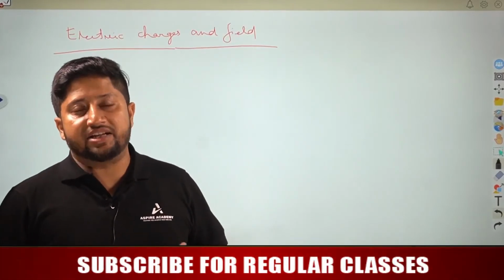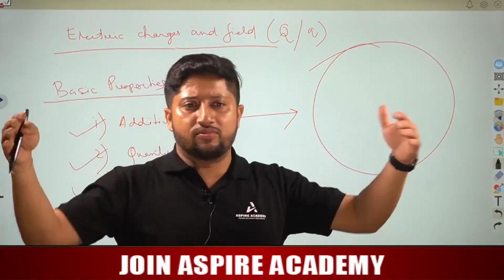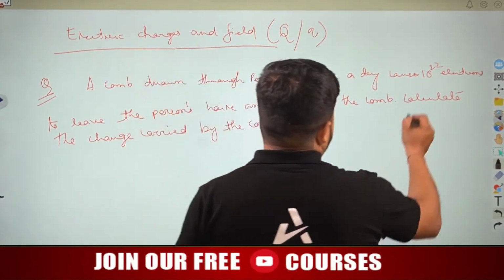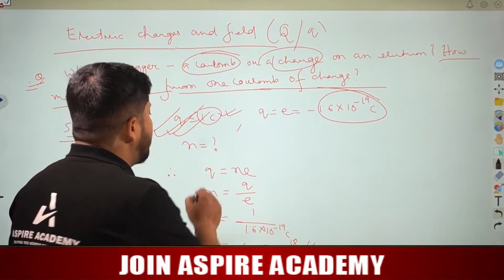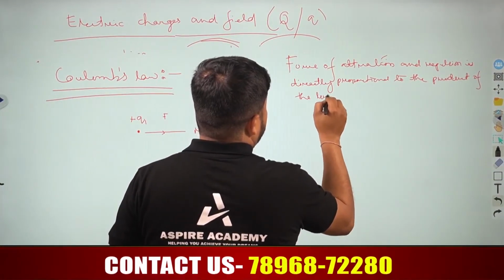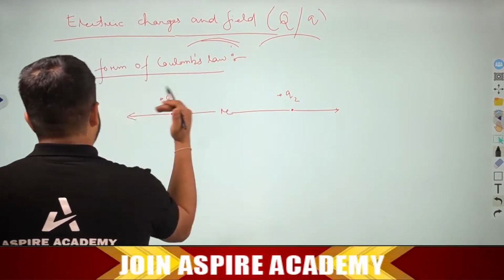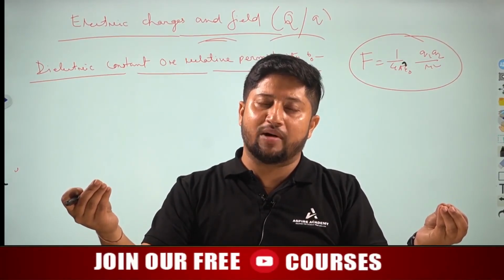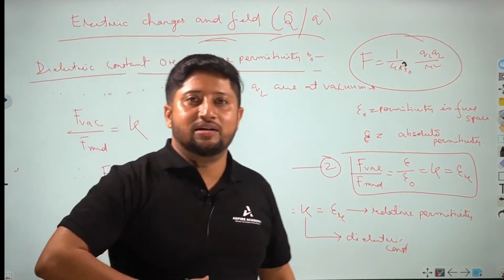Exploring Electric Charges and Fields: Physics Lecture by Sidhartha Sir | Aspire Academy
Welcome to Aspire Academy's premier online education platform, where we strive to provide high-quality and affordable online education. In this live video lecture, Sidhartha Sir, an expert educator at Aspire Academy, delves into the fascinating world of physics, specifically focusing on the fundamental concepts of electric charges and fields.

Designed for high school and higher secondary level students, this lecture covers all the essential topics related to electricity as per the NCERT syllabus. Whether you are a student seeking to strengthen your foundation in physics or an aspirant preparing for competitive exams or civil services, this video will serve as an invaluable resource.

Sidhartha Sir, with his extensive knowledge and teaching experience, simplifies complex concepts and presents them in an engaging manner. Through clear explanations, illustrative examples, and practical applications, he ensures a comprehensive understanding of electric charges and fields.

Topics covered in this lecture include:

1. Introduction to Electric Charges:
   - Definition of electric charge and its properties.
   - Types of charges: positive and negative.
   - Conservation of electric charge.

2. Conductors and Insulators:
   - Differentiating between conductors and insulators.
   - Conductivity and resistivity of materials.

3. Coulomb's Law:
   - Explanation of Coulomb's Law and its mathematical representation.
   - Calculation of electrostatic force between two point charges.
   - Superposition principle and its application.

4. Electric Fields:
   - Understanding electric fields and their properties.
   - Electric field lines and their significance.
   - Electric field due to a point charge and a system of charges.

5. Electric Potential and Potential Difference:
   - Definition and calculation of electric potential.
   - Relationship between electric potential and potential difference.
   - Equipotential surfaces and their characteristics.

Aspire Academy is committed to providing quality education to students in both Assamese and English mediums. To further enhance your learning experience, visit our where you can access a wide range of educational resources and enroll in comprehensive courses.

Invest in your educational journey today and join Aspire Academy's online platform. Let us help you unlock your potential and achieve academic excellence in physics and beyond.